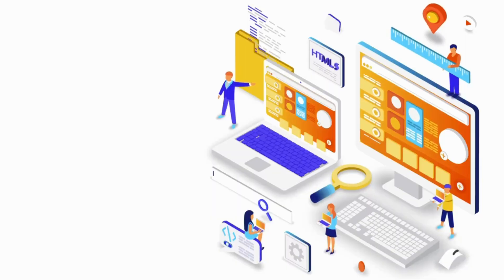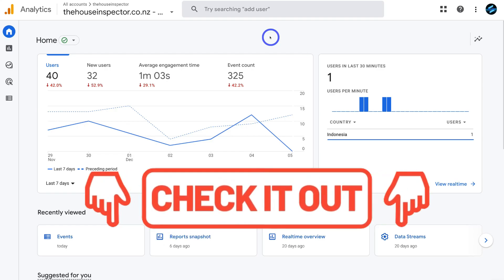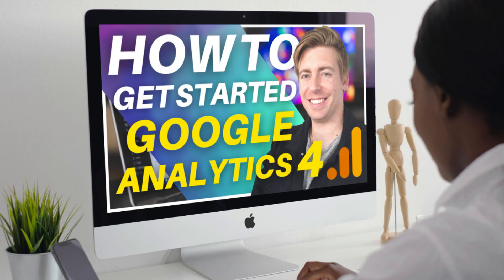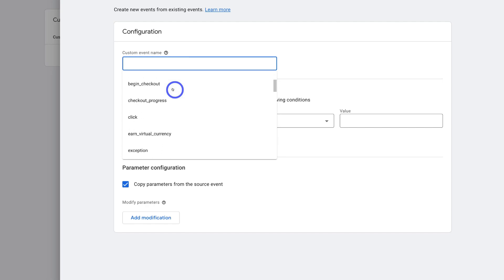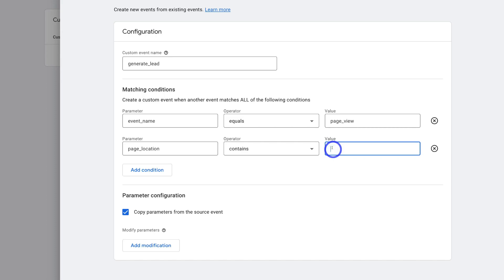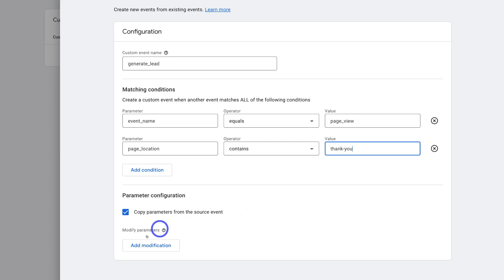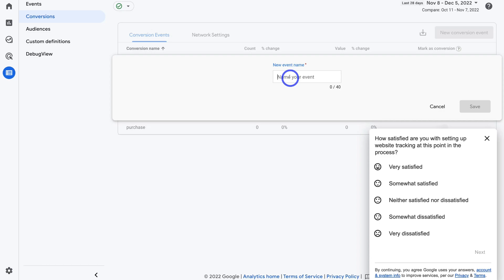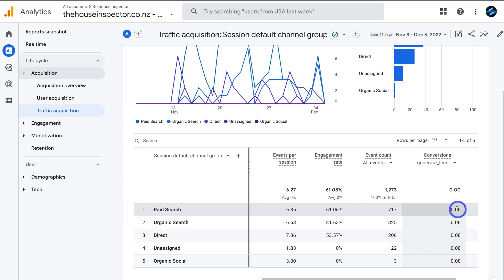How To Track Form Submissions in Google Analytics 4 | Event Tracking Tutorial (2023)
Today, I share how to track form submissions in Google Analytics 4.

This Google Analytics event tracking tutorial is for those that want to track events on their website, in particular form submissions. I walk you through this process so that you can track from submissions directly inside Google Analytics.

► This is the video I mentioned in this Google Analytics event tracking tutorial:

► Today we navigate through the below chapters for this Google Analytics event tracking tutorial:

0:00 Intro
01:23 Getting started
02:25 Configure
03:11 Create event
07:51 Enable conversion
08:08 Event analytics
09:32 Outro

Let me know if you found this Google Analytics event tracking tutorial helpful. Also, if you require any help or support, make sure to get in touch with us today.